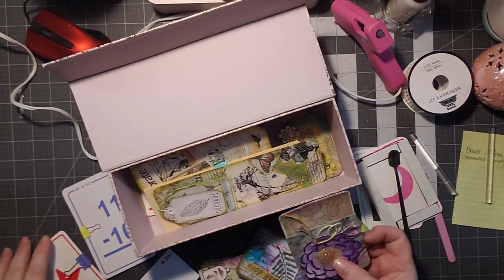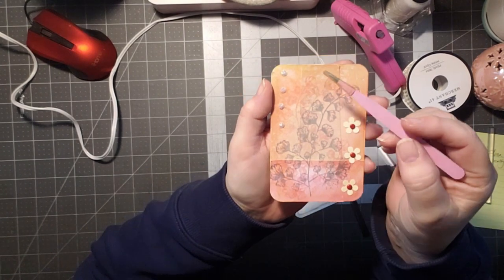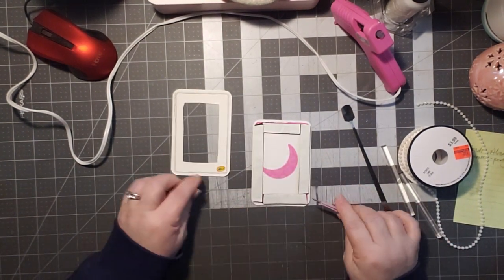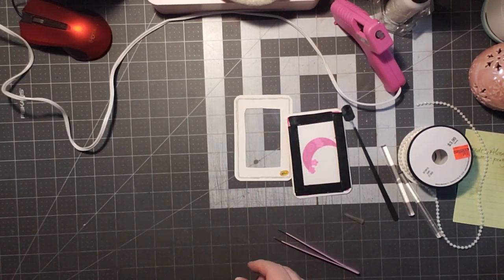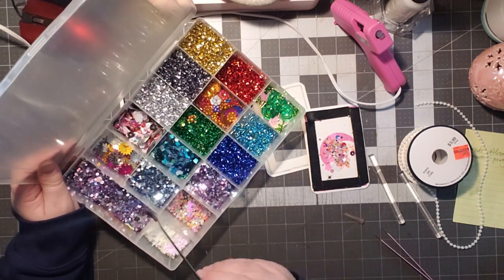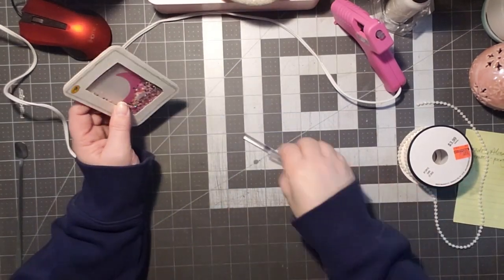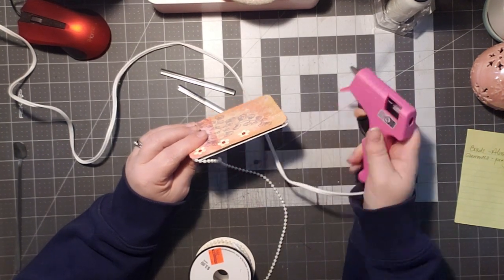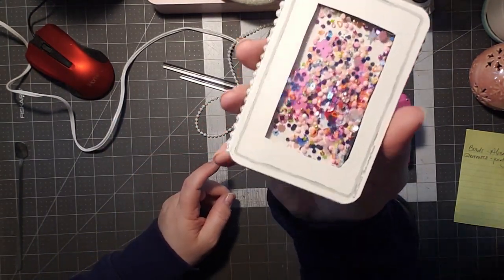decktheyear week 15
Alma Ticer  for the brads @prettyrichgirl2007  for the gemmies, Sassy Southern NC Girl for the large cards,  and Vividly on Paper for the sequins

You can find the channel taking part in the collab here
@almaticer3737 @AnnieCreates-hugs @hoopsandhomemaking @theblondeamazon4042 @allyballyboo102 @TheBeccajb @BlackWhisperCraftsakaBexx @bymimiwithlove7087 @carolinabugg @thecraftingsheddavies727 @craftingdiva @dianalovescolors @DebbieJeansThisAndThat @debhouckscraftycottage @EmileesPaperCaper @fairykeileyshobbies @JustDonnaMaria @jennyGingerNinjaCrafts @kendrafullofjoy @kimsinspiredlife @lindascreativelife @myrealitycrafts @MaryEllen236 @martha_makes_art @martha_makes_art @msjaye00 @mscraftygirl42 @MAINEiacGrammiesHomestead @pamstreasures3823 @PaperMuse @peteypiedesigns @pinehollerltd @scrapbooksandmemories @susansheartstrings @SassySouthernNCGirl @stephiecreates @Sunflowers and Crafts @Tfriday77 @tijocreates @roxanneTreasuredMemories @tspapercraft6298 @vividlyonpaper